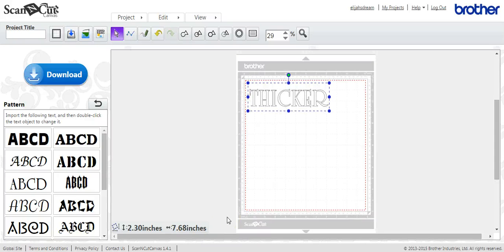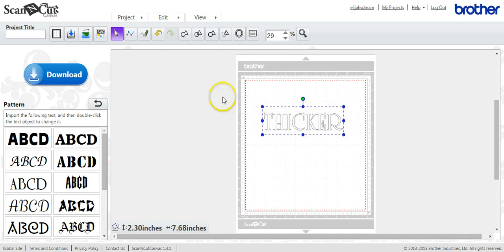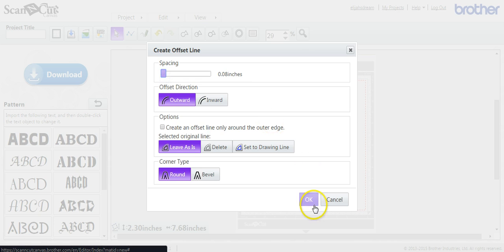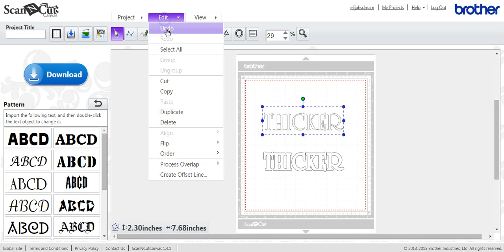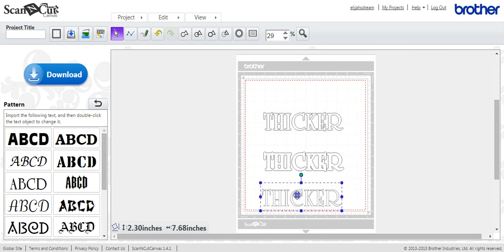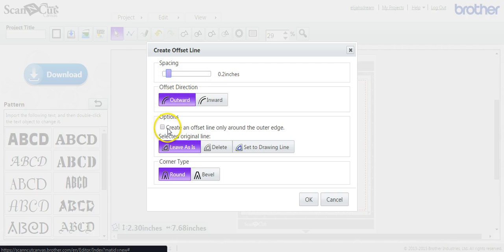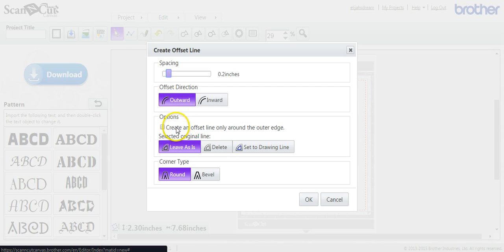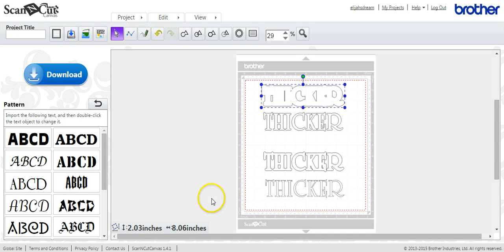How to make thicker letters in Canvas Brother ScanNCut Jen Blausey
A very short How To for making your fonts in Canvas thicker, like for monograms. This can be used even if you import your fonts from Inkscape. This is a YOUtube Channel for anyone that has the ScanNCut, SCAL4, Canvas software, or general questions on any of those, based on our Facebook members use and errors encountered. PLEASE NOTE THAT STATEMENT, THIS IS FOR OUR MEMBERS. PLEASE JOIN OUR PAGE SO THAT YOU ARE FAMILIAR WITH OUR PROCESS. Some of these tutorials may not make sense to the avid user, it is because you may be viewing an educational FIX, we have tried to make this clear, and labeled them accordingly. On our page we work diligently to ensure fluent use of the SNC and ALL programs available to us users. Our members encounter problems and we "try" to replicate them WITHOUT using their file due to possible file theft. So the FIX may be obvious to you, but that is not what the process is about, and we on our page understand this, so to get the meaning, and the right tuts, just join our page, then you will be good to go. And if you would like to share any of these, please contact us first, so we can point you in the correct direction, as we never want to confuse anyone, period. And we will work with any one for hours and days on end, we will get you thru the thickest mud and you will come out on the other side, better for it all, we do not mind a bit. So Please visit our Facebook page for custom tutorials directed to what you would like to see.